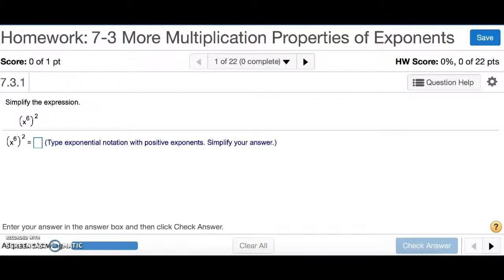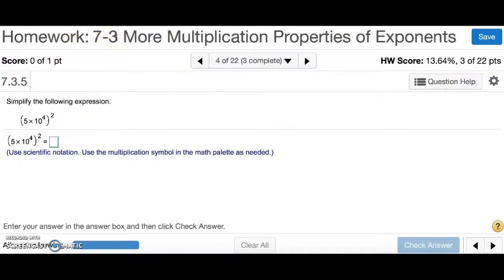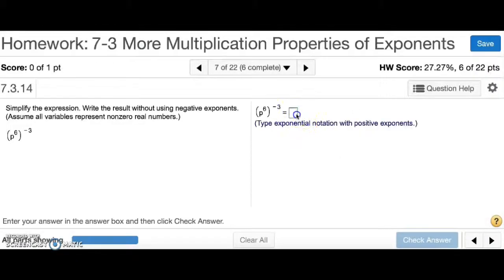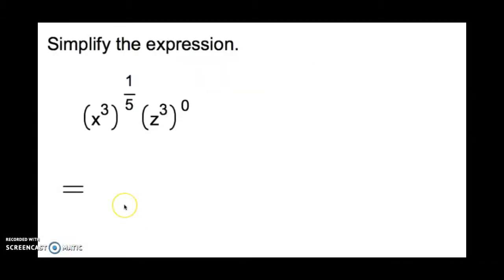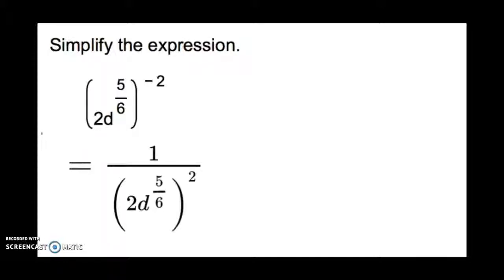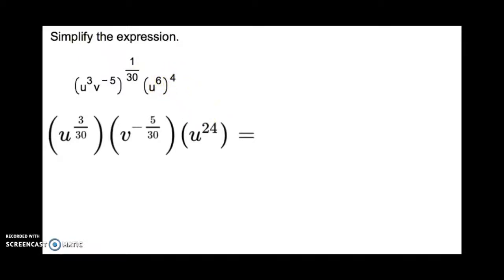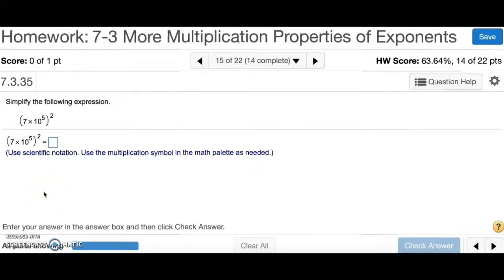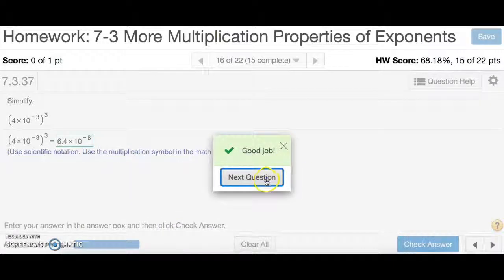Algebra 1 7-3 More Multiplication Properties of Exponents MathXL Pt1